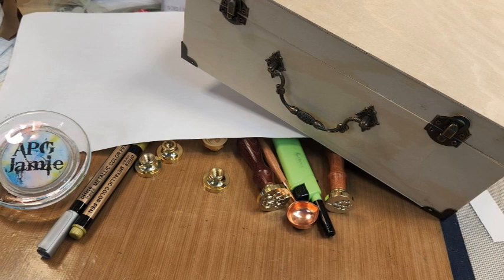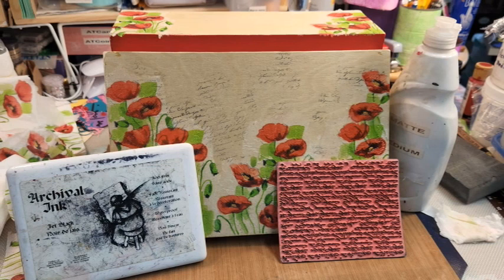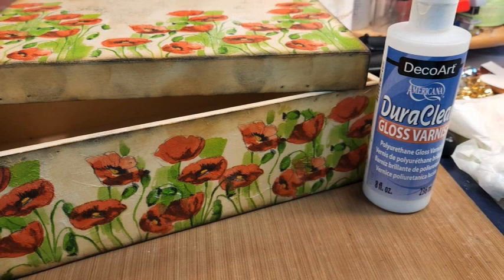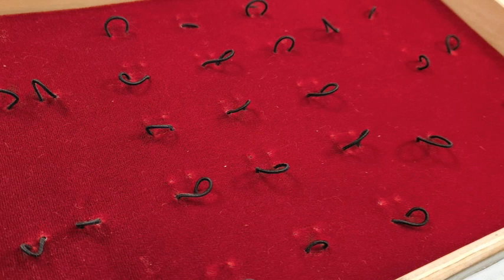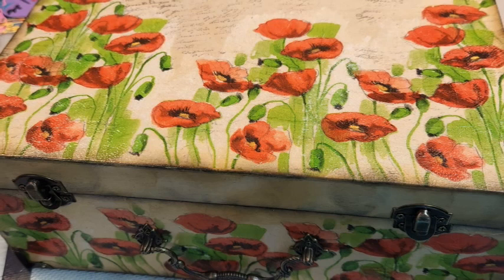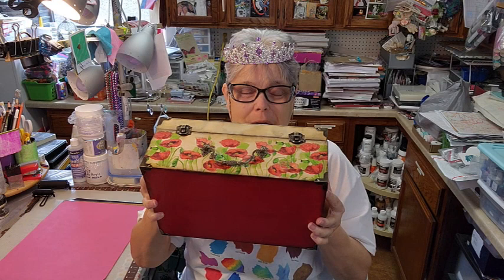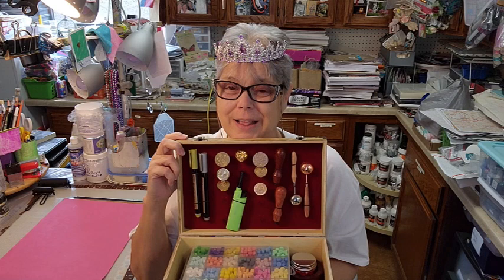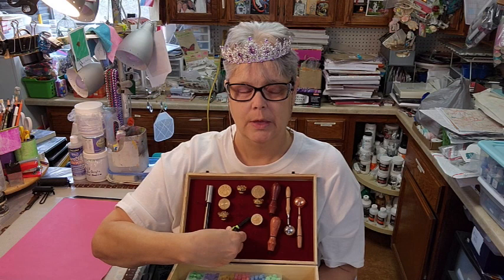MakersCreativeCollab EclecticEvolution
Please follow these links for more Evolution y’all

Ingredients were: a plain wooden box from Wal Mart 11 ¾ x 7 ¾ x 4 ¾ deep; fluid mat medium; americana craft paint primary red; deco art gloss varnish; napkins; script stamp; archival inks black & coffee; chip board; velvet; yes paste; round elastic cording;  Wanta see the actual How To – let me know cause I filmed.